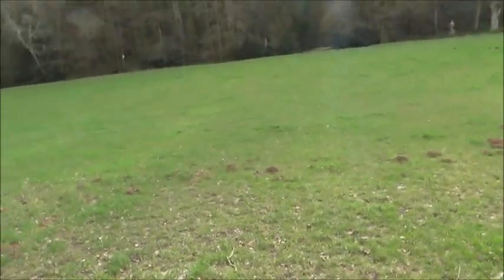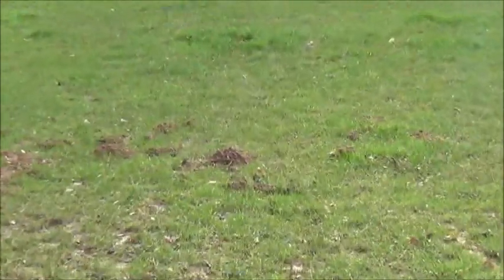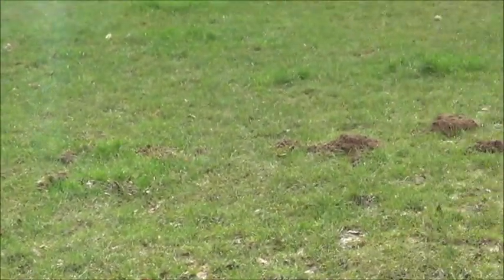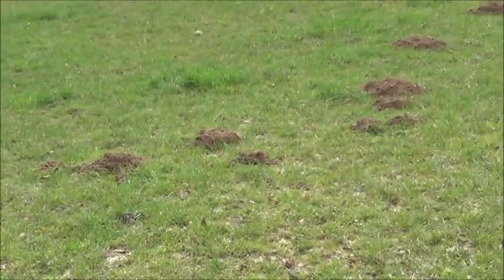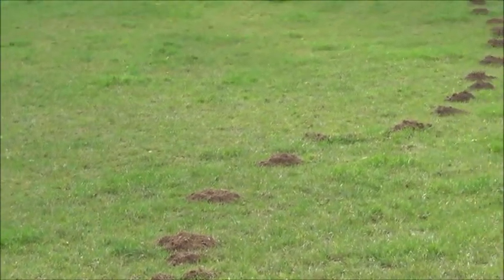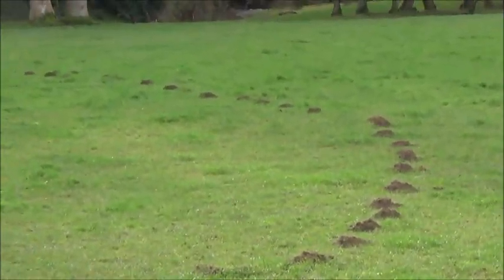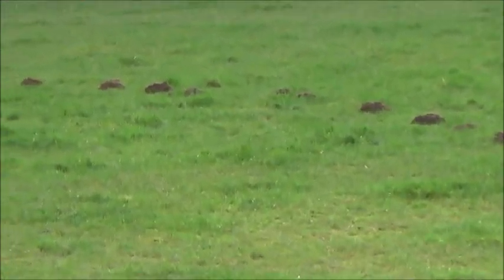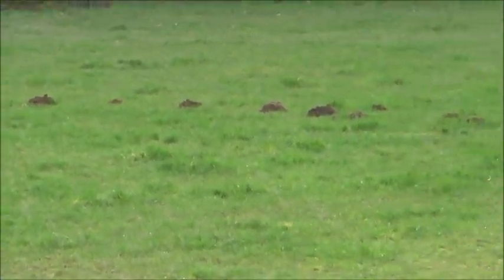Mole control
Sometimes a Mole tunnel can be easy to find